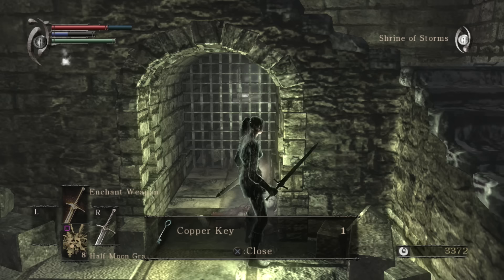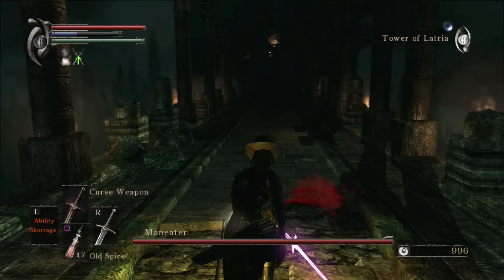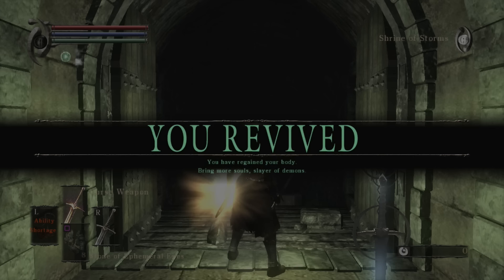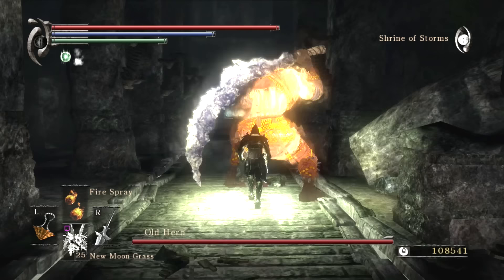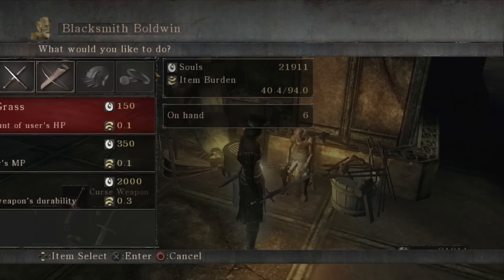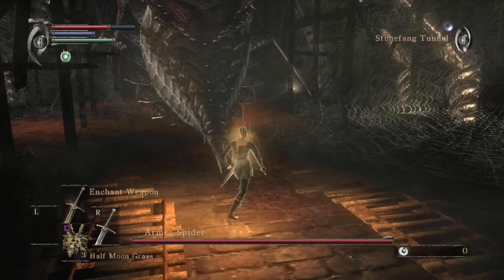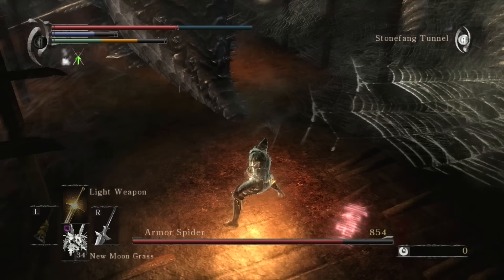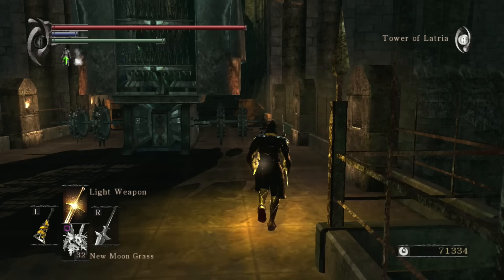Glitches you can do in Demon's Souls (PS3)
A countdown of the top 10 most interesting glitches / exploits found in Demon's Souls.

CHAPTERS:
00:00 Intro
01:02 Shrine of Storms Sequence-Break
02:27 Cracked Talisman of Beasts
04:44 Sniping the Maneaters
06:47 Infinite Stones of Ephemeral Eyes
09:00 Backstabbing Old King Doran
10:26 Spell-Swapping
12:00 Item Duplication
14:53 Bloodstain Duplication
16:37 Stonefang Tunnel Sequence-Break
18:40 Fat Minister Glitch
23:04 Outro